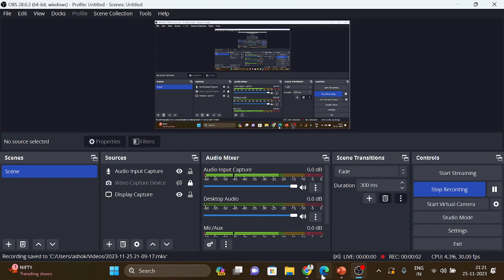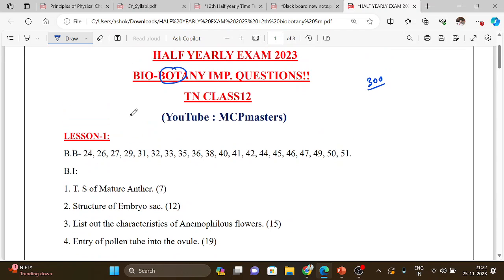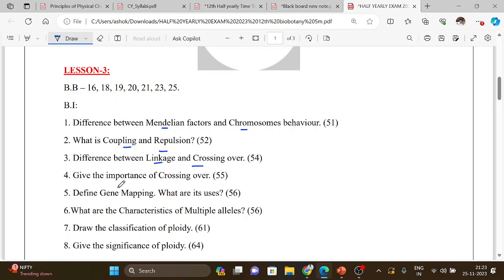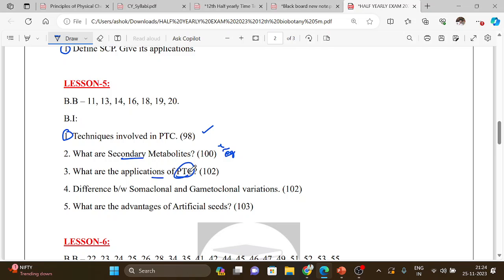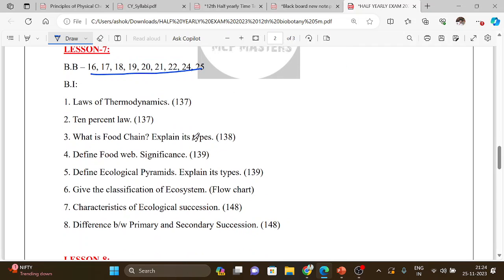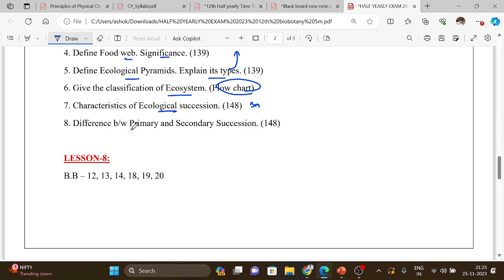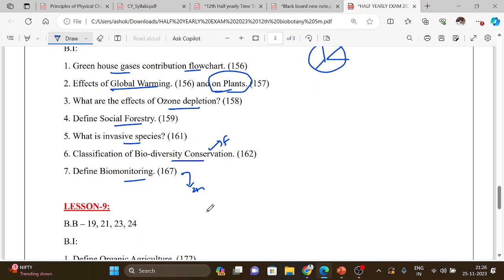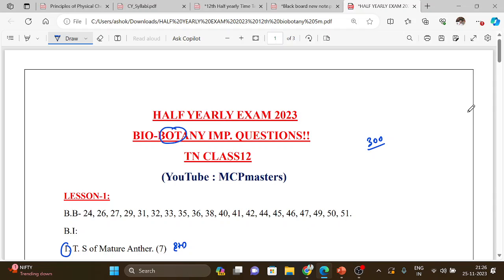12th Bio-Botany Important Questions|Half Yearly Exam 2023|Full Portion Pdf|Important 2, 3, 5m!!